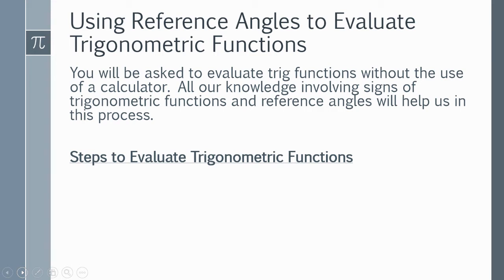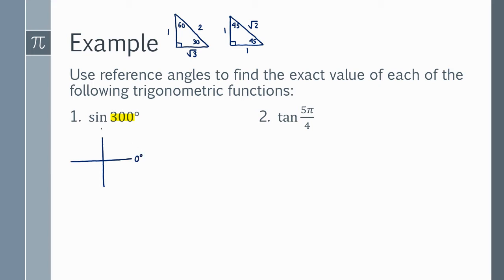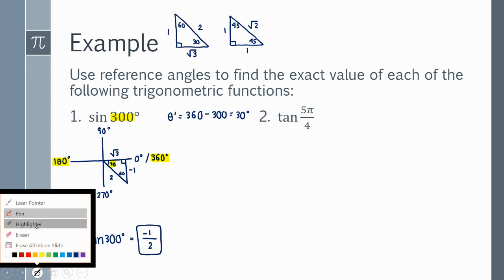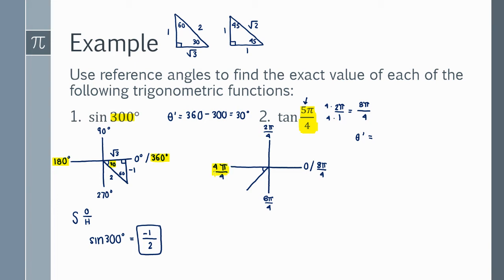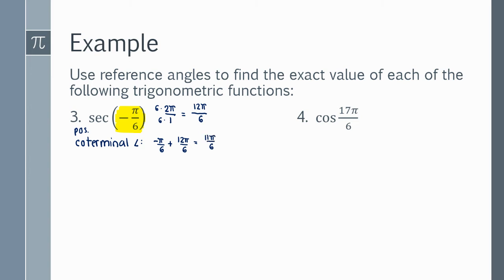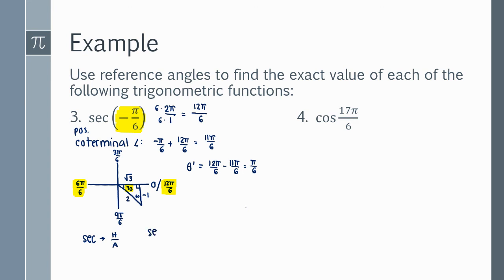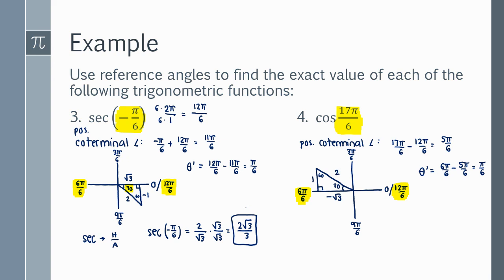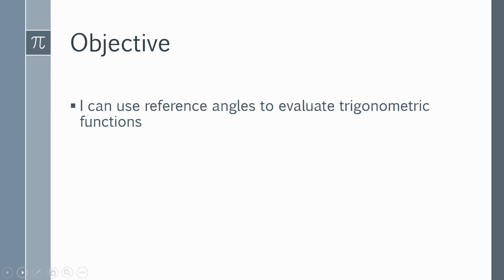H Algebra 2: Lesson 5.3 Day 2